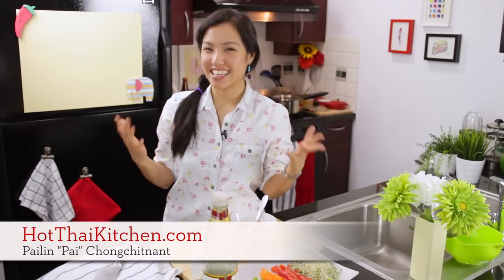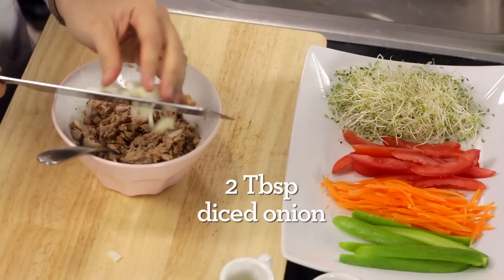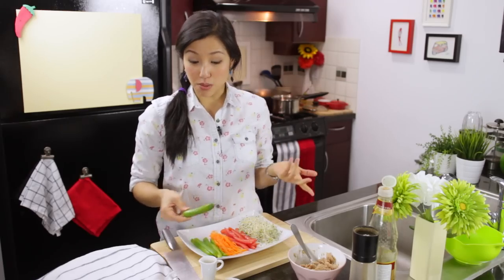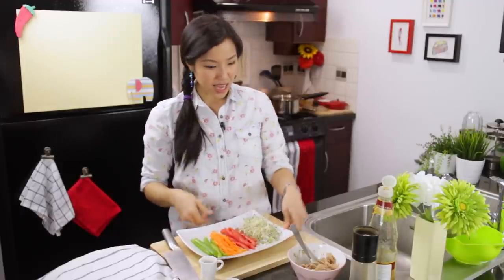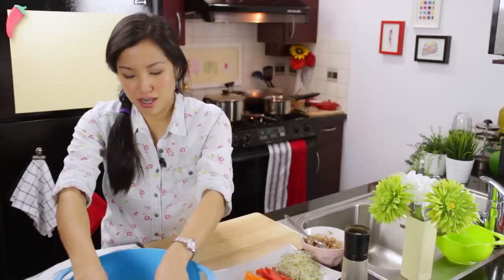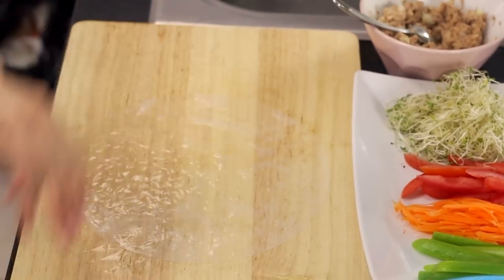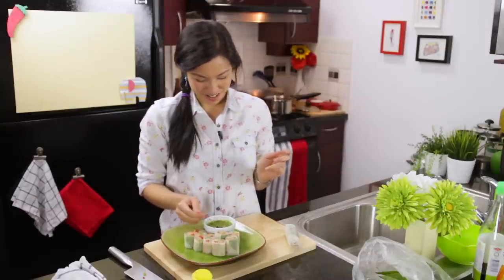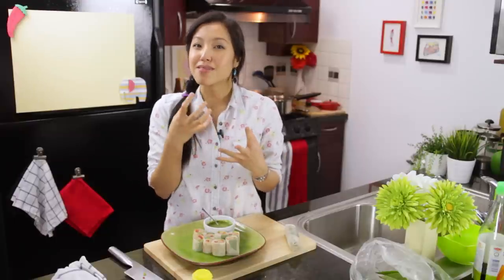Fresh Tuna Spring Roll Recipe ก๋วยเตี๋ยวลุยสวน - Hot Thai Kitchen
Fresh spring rolls like you've never seen before. These healthy appies are what we call "noodles venturing into the garden"! Tuna, lots of veggies, herbs and wrapped into convenient bites with rice paper. They're gluten free and refreshing with a tart, herbaceous sauce. Great party recipe!